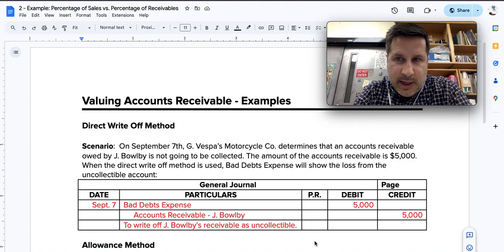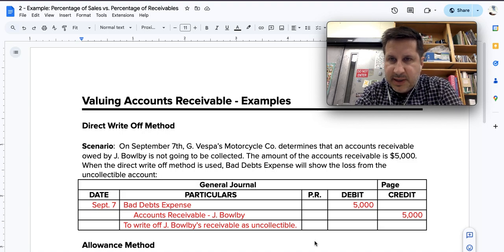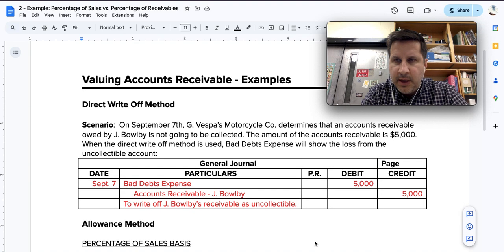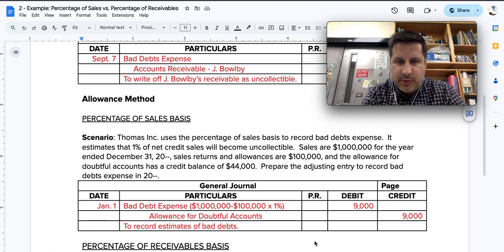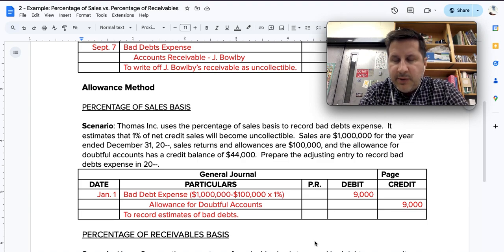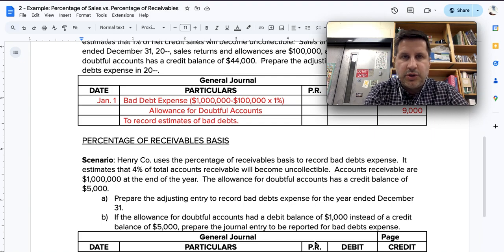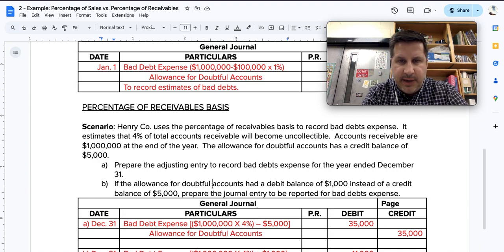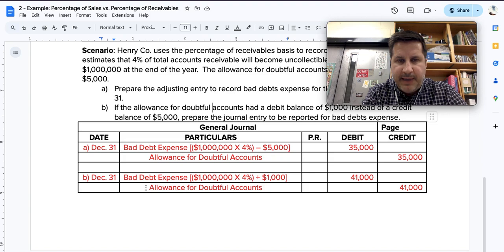Video Tutorial - Valuing Receivables